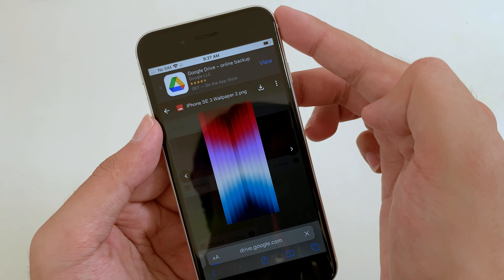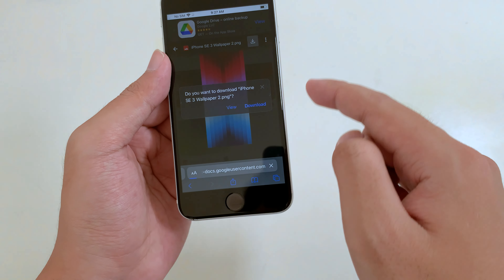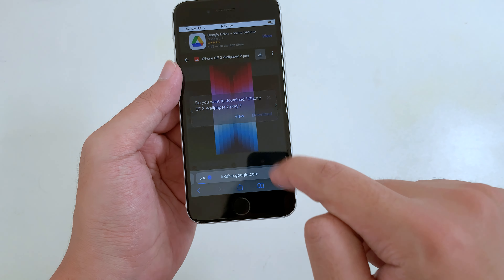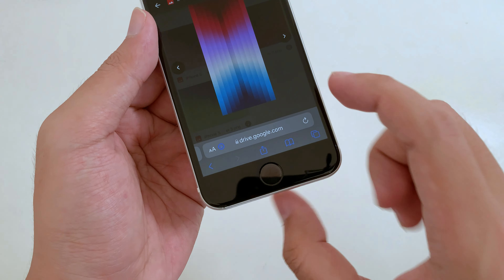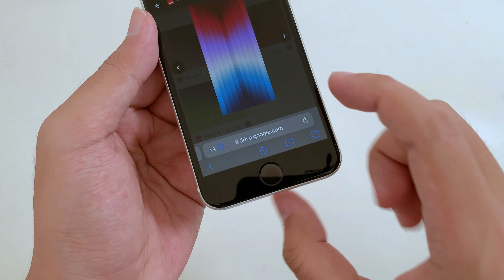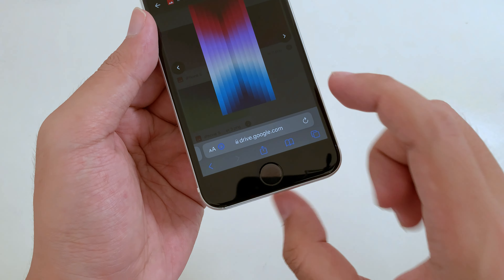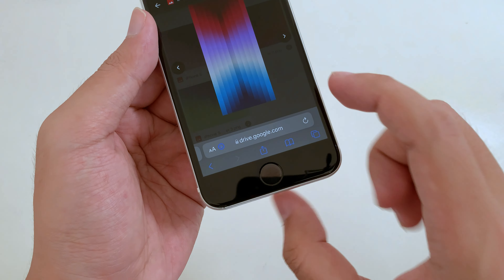NEW iPhone SE 2022 Wallpaper - Get Them NOW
iPhone SE 3 introduce 3 wallpaper

Wallpaper is in COMMENT SECTION